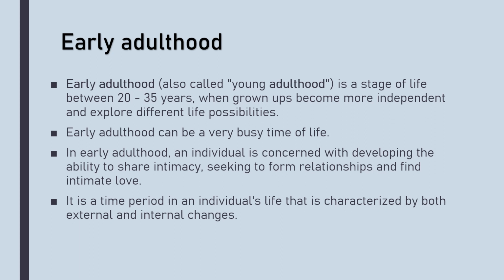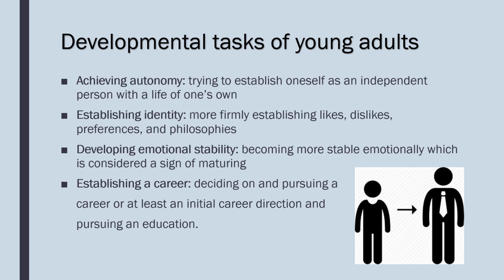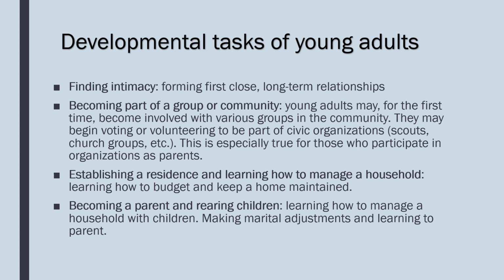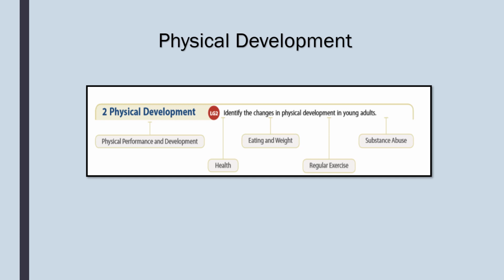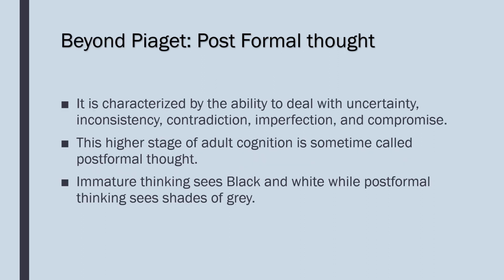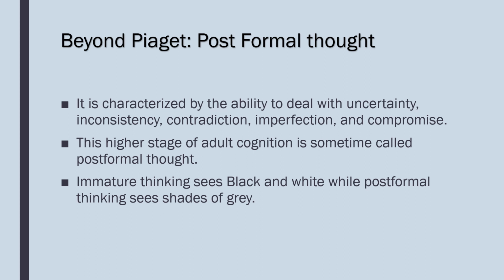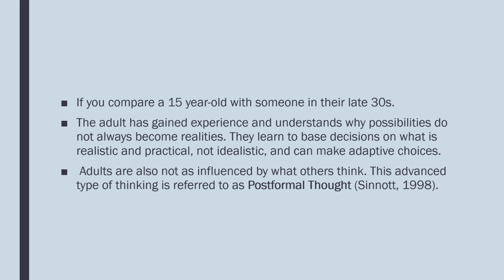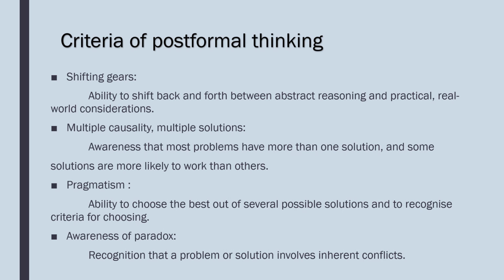Early Adulthood human development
This video covers about Early adulthood of unit 3